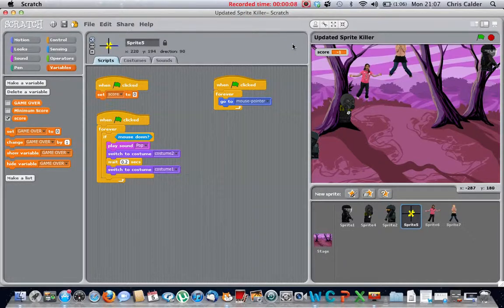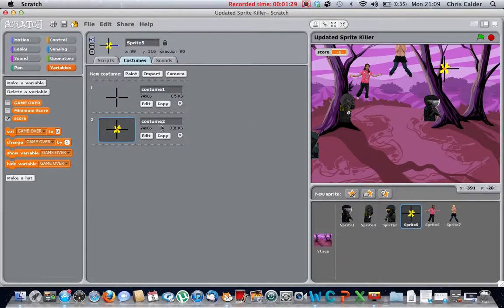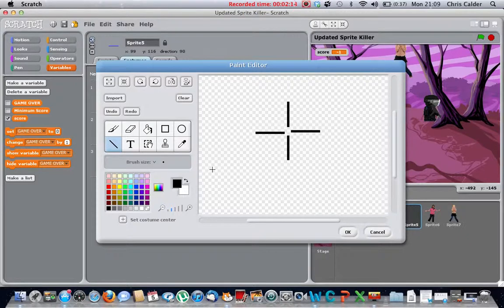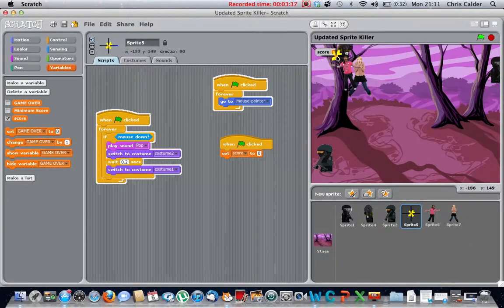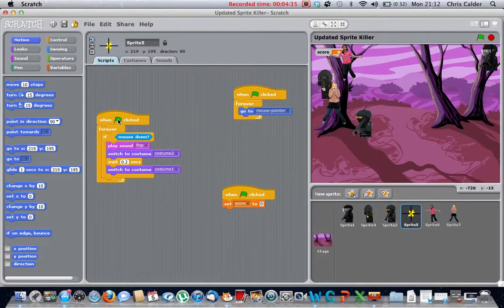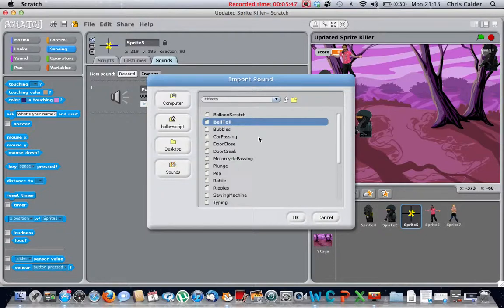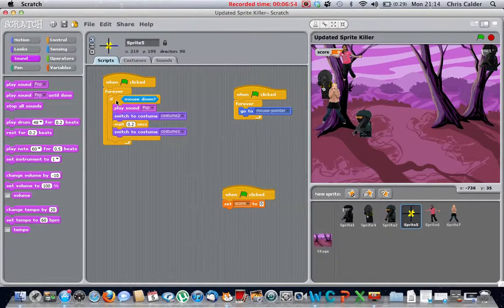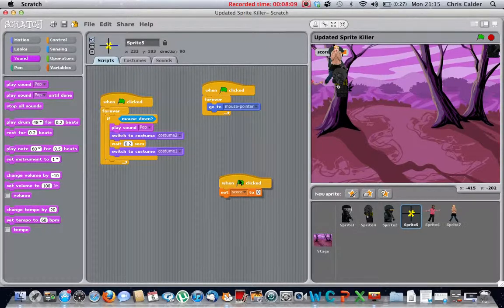Advanced First Person Shooter Tutorial 2